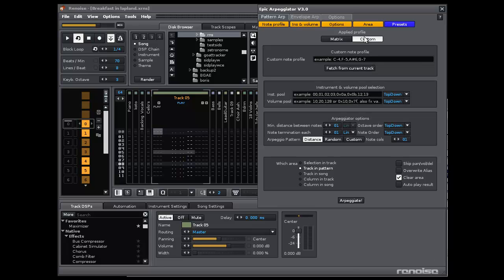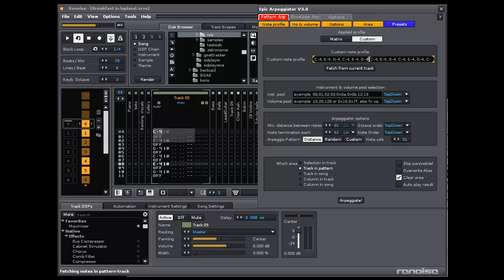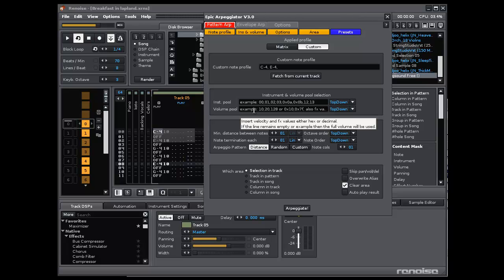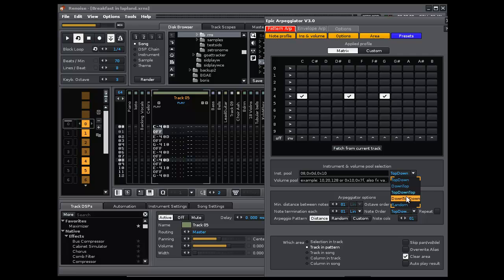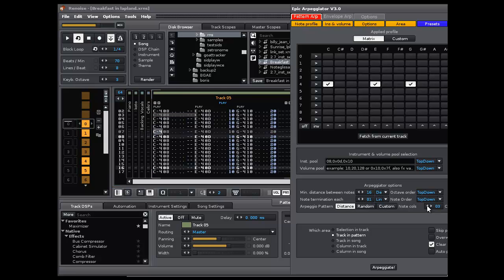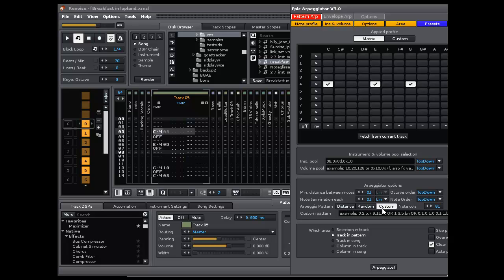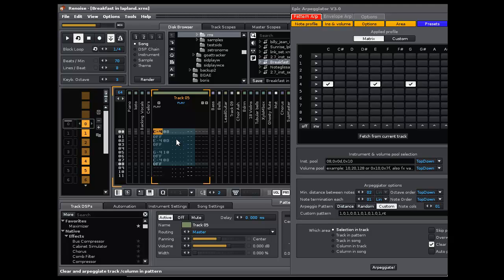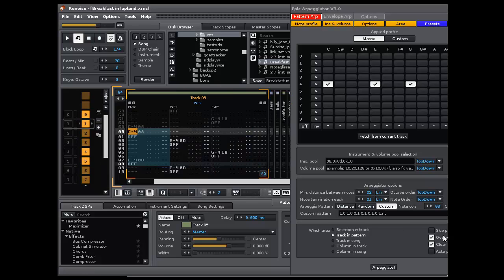[Renoise] Epic Arpeggiator V3.0 tutorial - Pattern Arpeggio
Explanation of the pattern arpeggio generation tab, relationship between rotation schemes and ties to instrument and volume values. Including fetch from track.